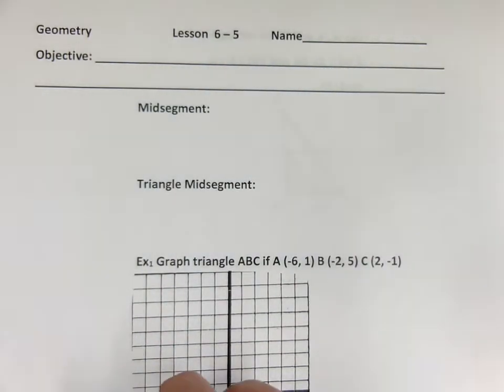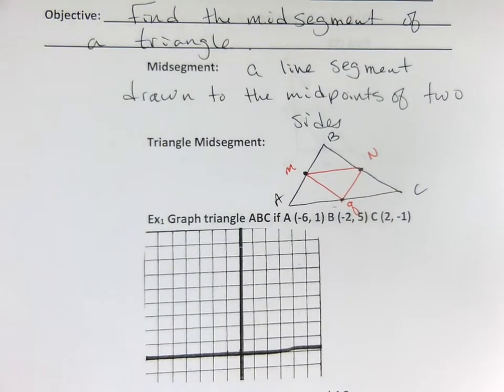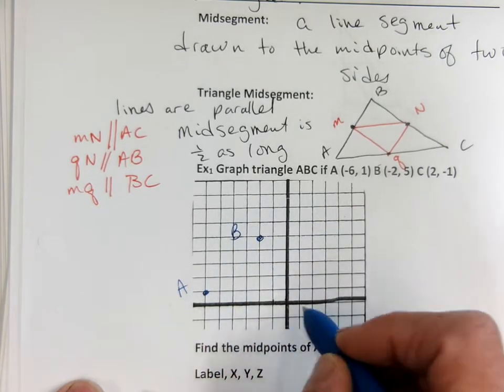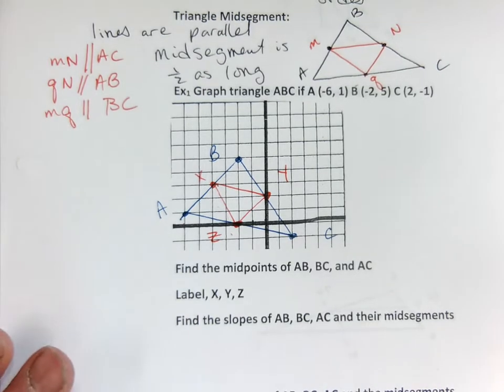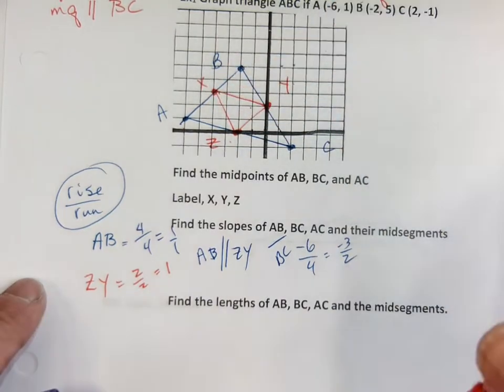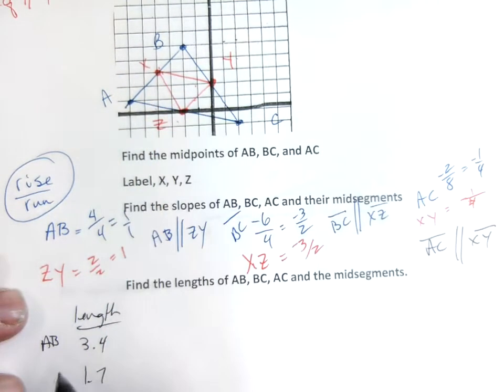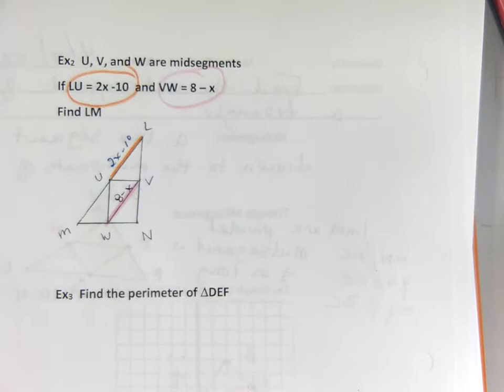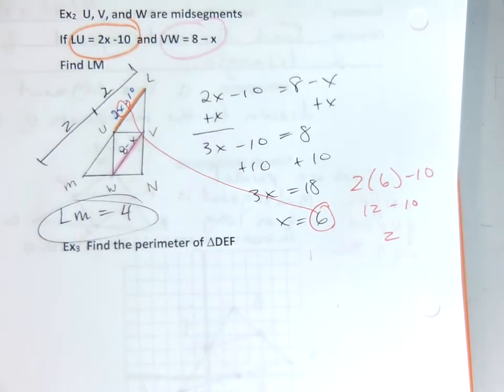Geo 6 5